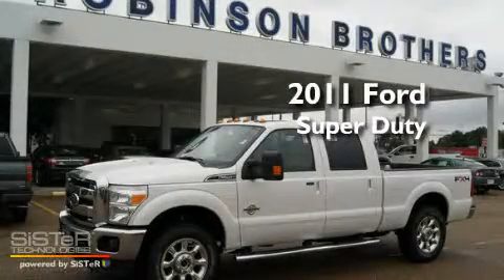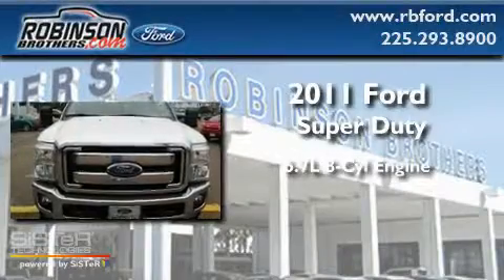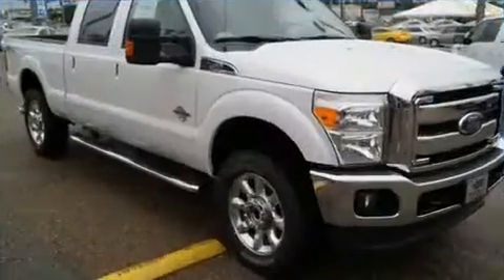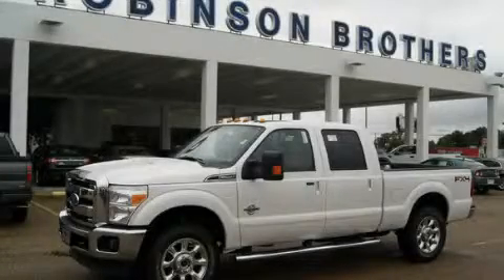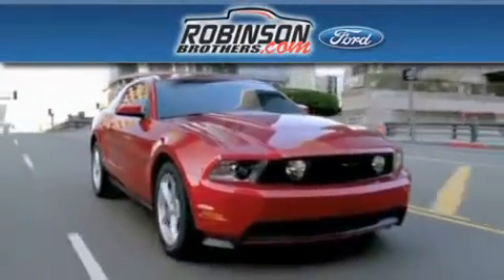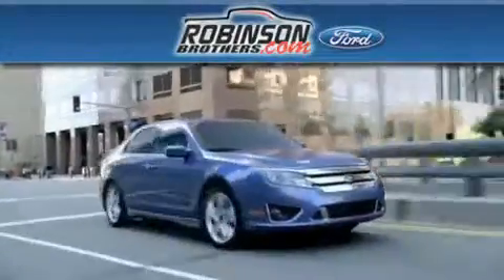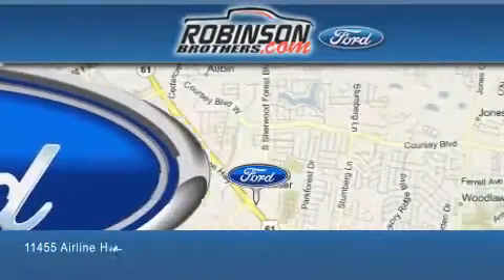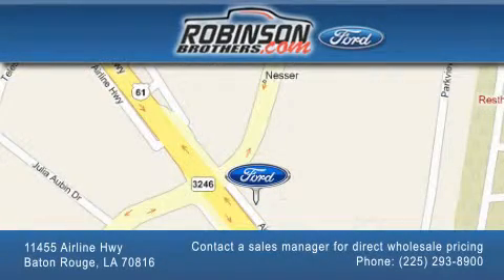2011 Ford Super Duty Baton Rouge LA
Year: 2011
 Make: Ford
 Model: Super Duty
 Engine: 6.7L V8
 Trans.: automatic
 Exterior: White
 Miles: 1
 Interior: Adobe Leather
 Stock: